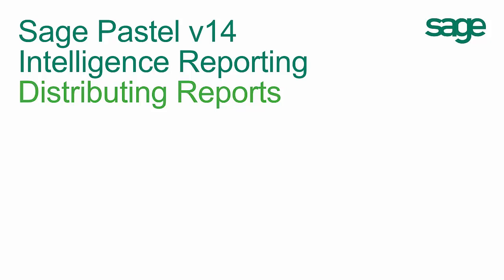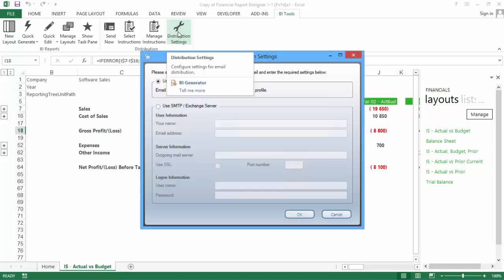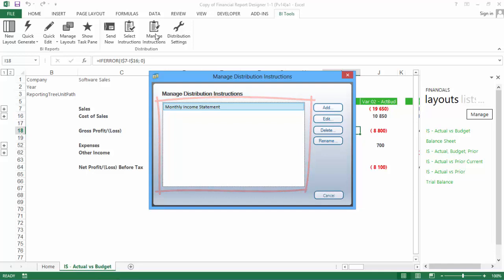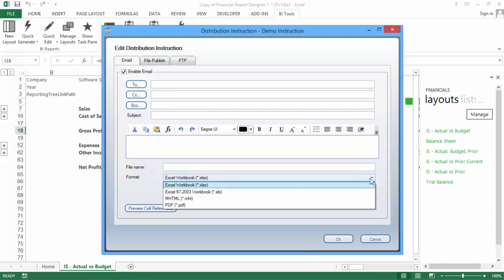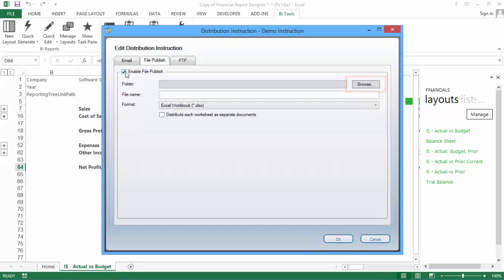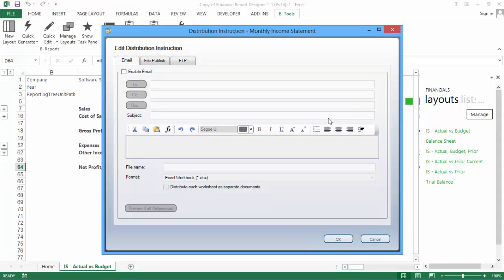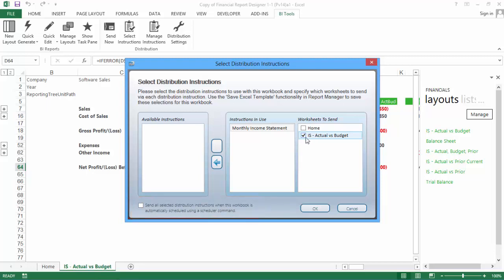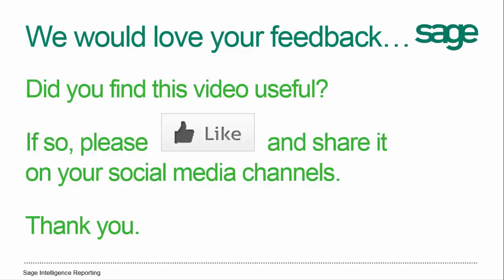Sage Pastel: Distributing Reports with Sage Intelligence.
You can automatically distribute reports via email, upload or publish using Sage intelligence. Watch this video for the details.